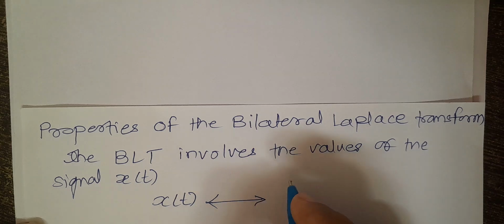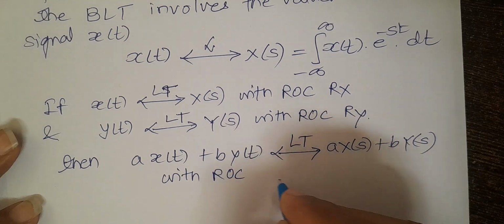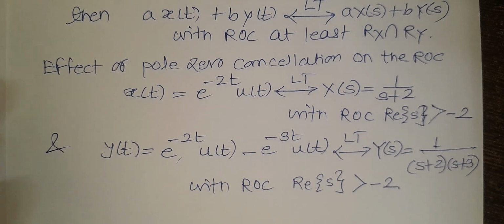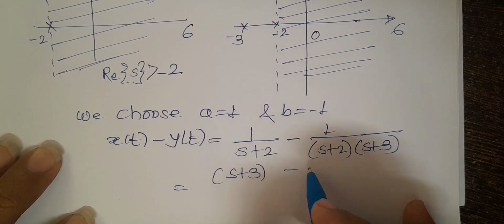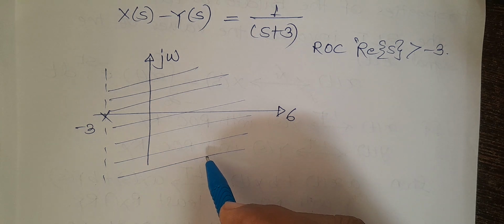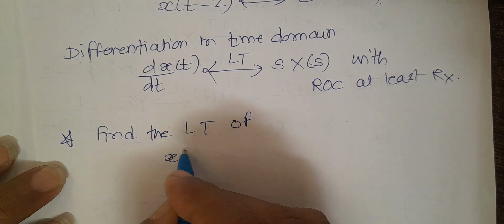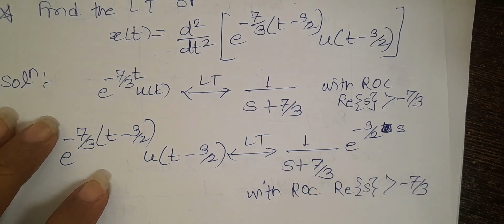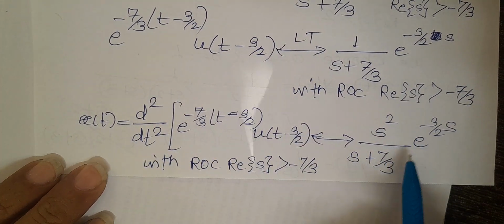Laplace transform Example 2